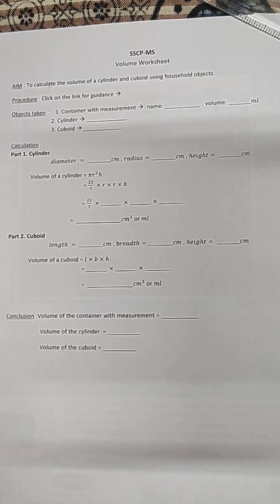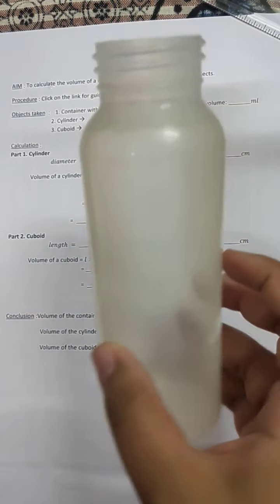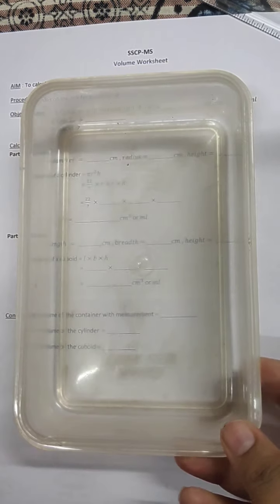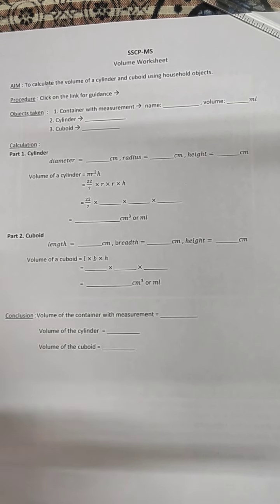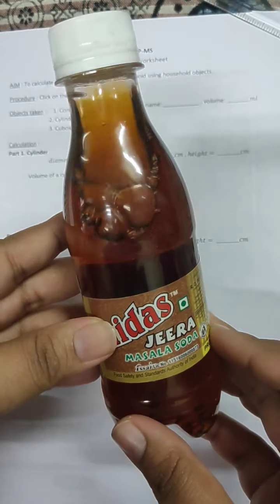Volume activity✓ SSCP✓ STD 8